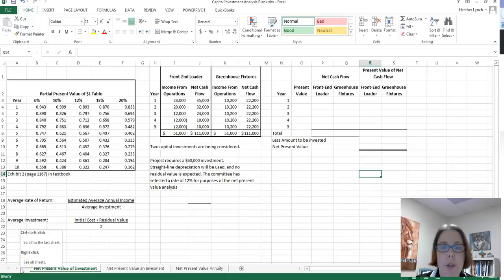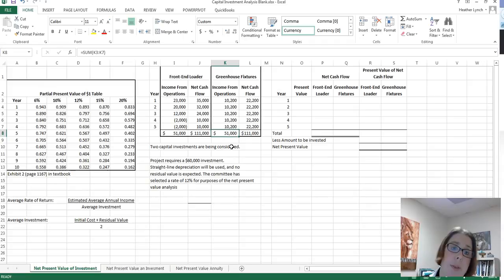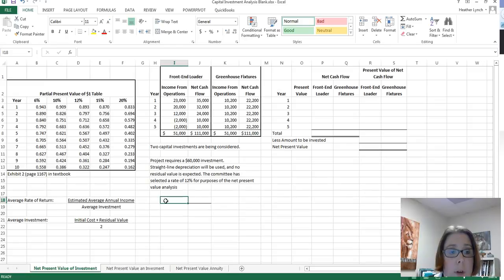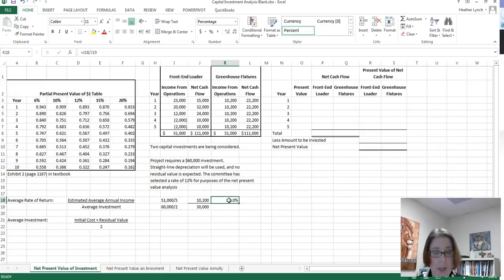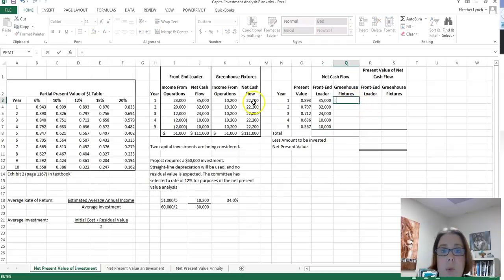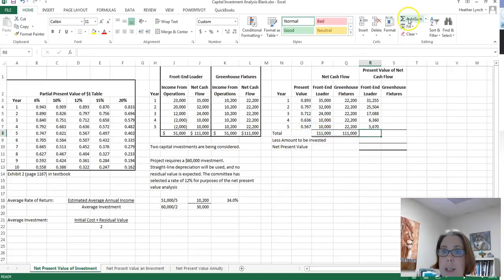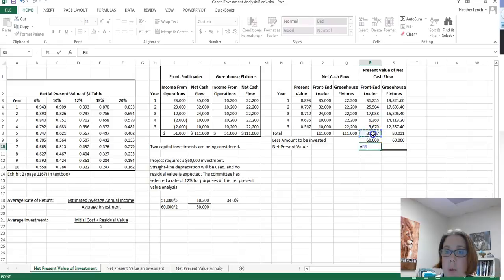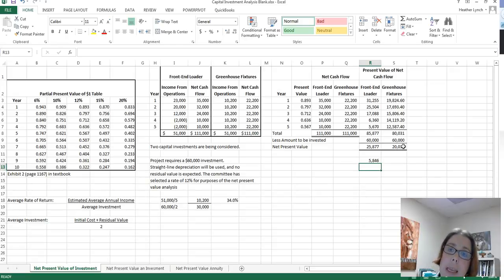Captial Investment Part 1